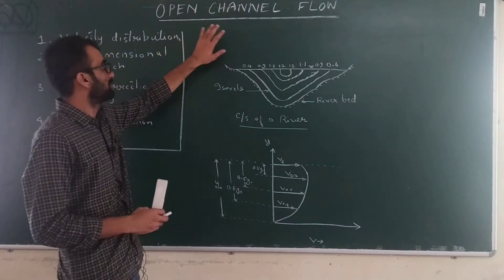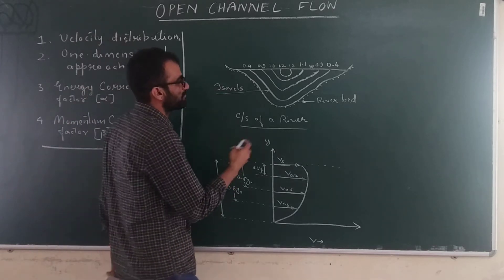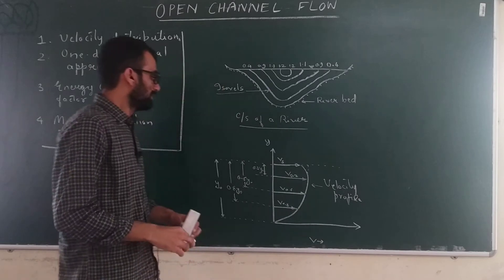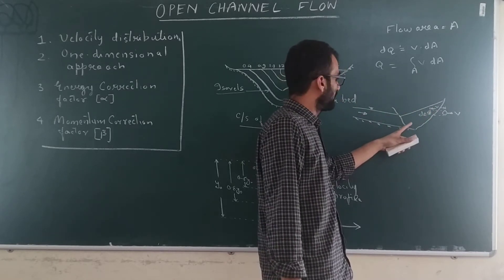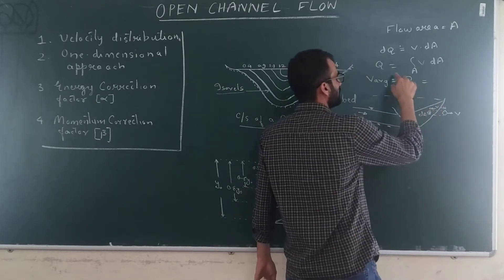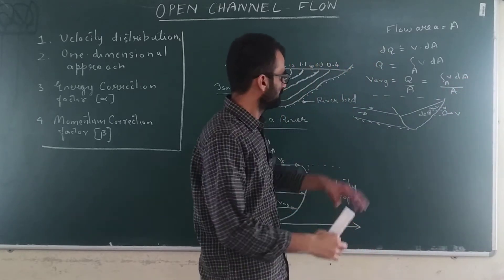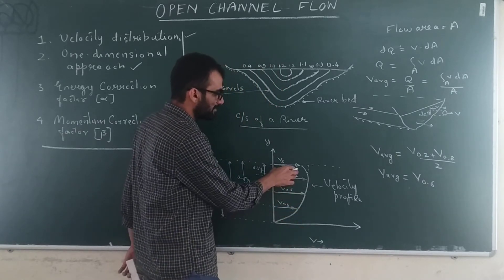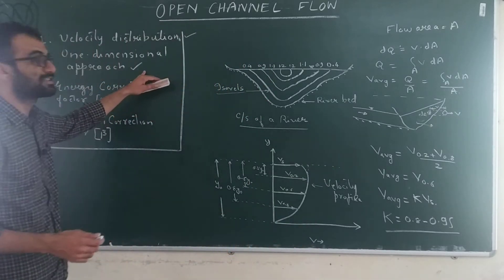Open channel flow - 3 [velocity distribution, isovels, energy & momentum correction factors]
1. velocity distribution in open channel
2. one dimensional approach
3. energy correction factor
4. momentum correction factor